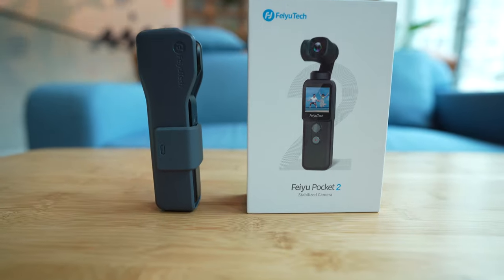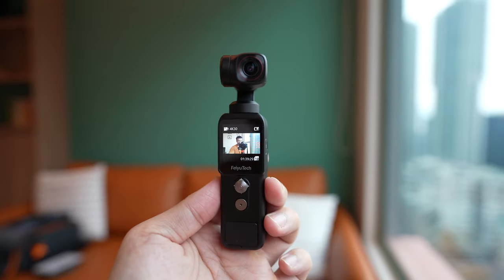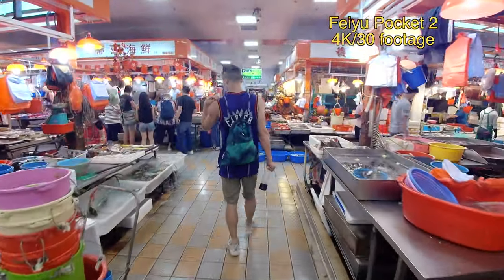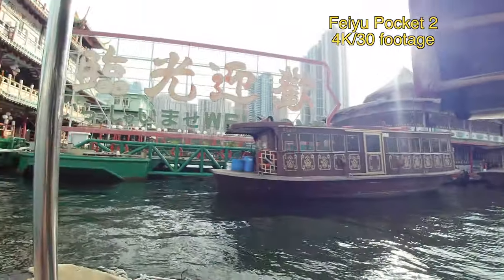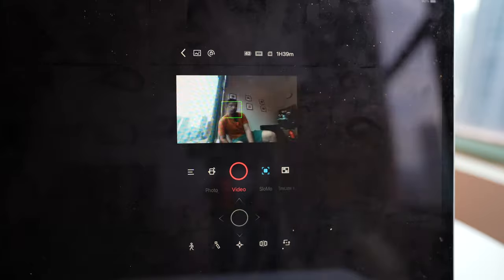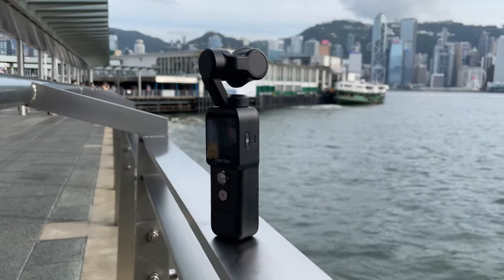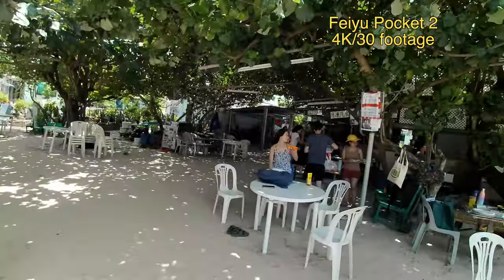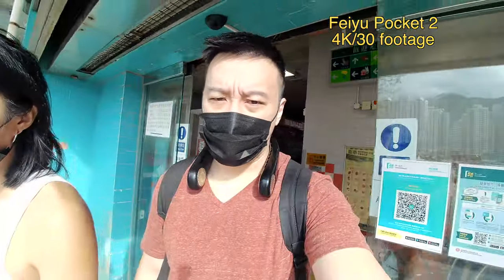Feiyu Pocket 2 Review: An Excellent Vlogging Companion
The Feiyu Pocket 2 is a new pocket sized camera on a gimbal from Feiyu Tech. It has an ultra-wide 130-degree Sony CMOS camera that shoots 4K/30 footage. I used the camera all around town for two weeks and came away quite impressed by the footage.